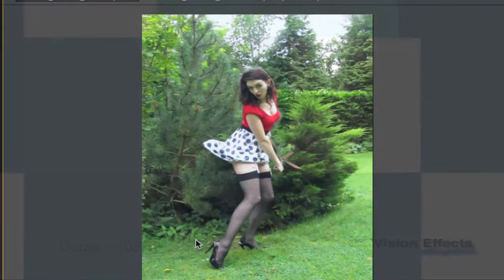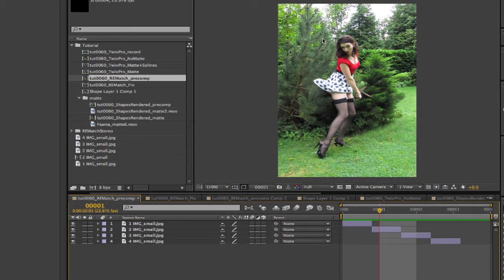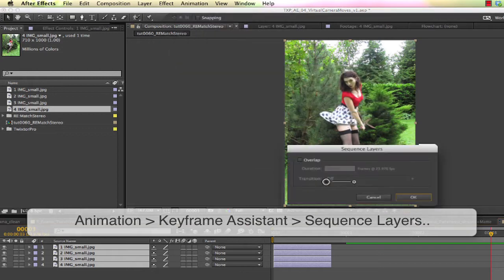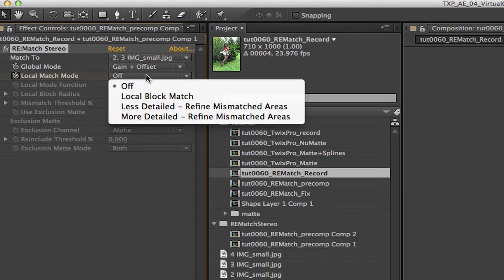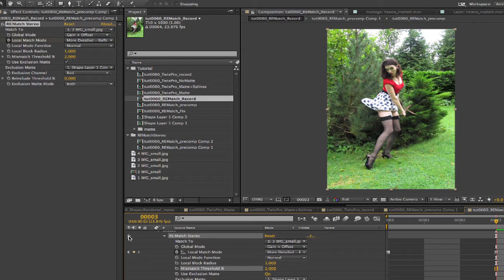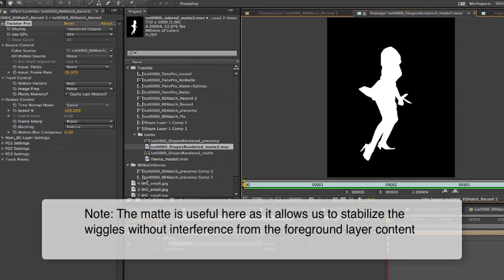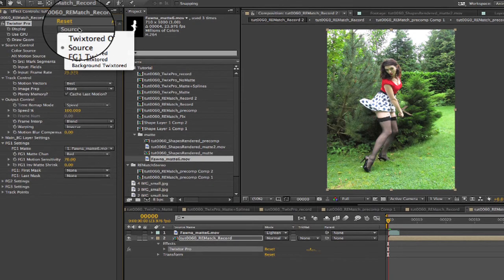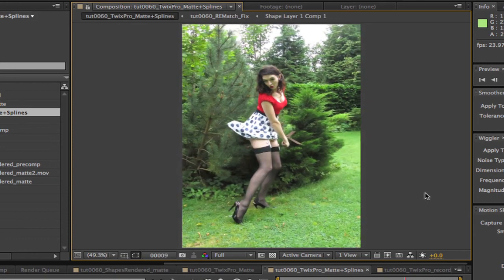Twixtor Pro - Virtual Camera moves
product: Twixtor Pro, RE:Match Stereo
host used for tutorial: After Effects

Description: In this tutorial we interpolate between different still camera views. We review some advanced techniques (mattes and splines) to help the frame interpolation. RE:Match Stereo was used to remove a water spot from the footage.